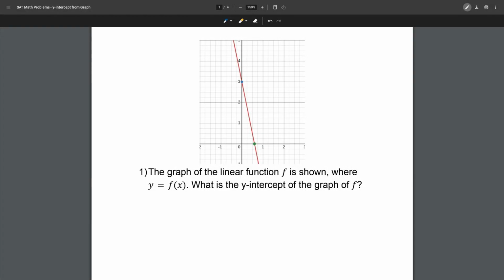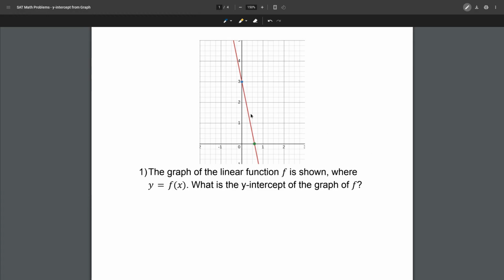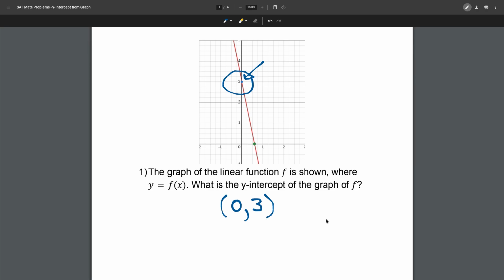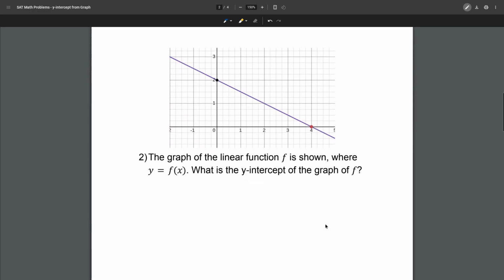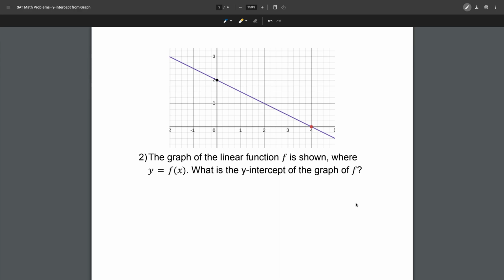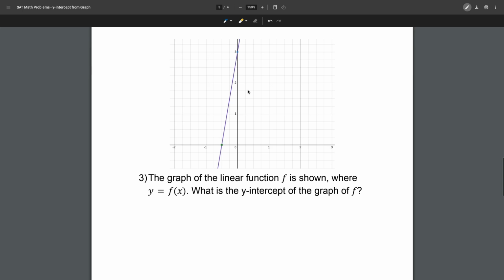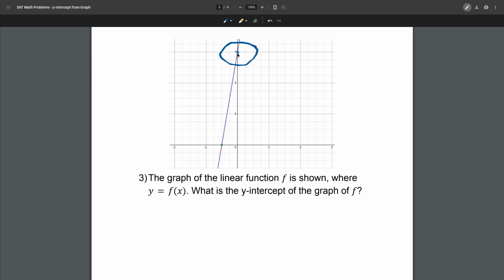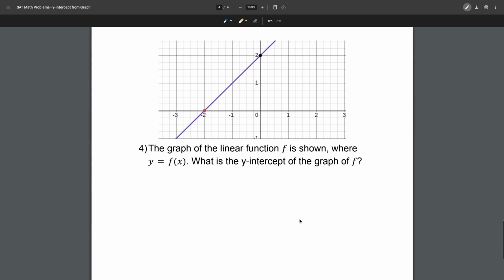SAT Math Problems - y-intercept From Graph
In this video, I show you how to find the y-intercept of a linear function when the graph is shown.

Note: I use screenshots from the desmos graphing calculator's graph of linear functions I created for this video. Desmos is, at the time of this recording, the official calculator you can use on the online SAT. You can find desmos at: